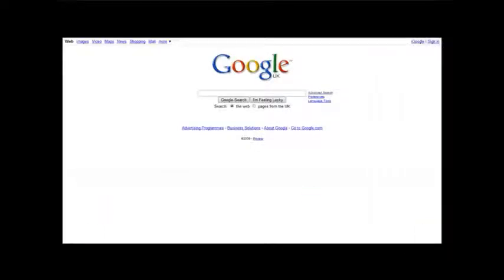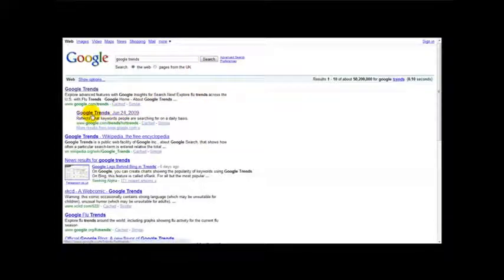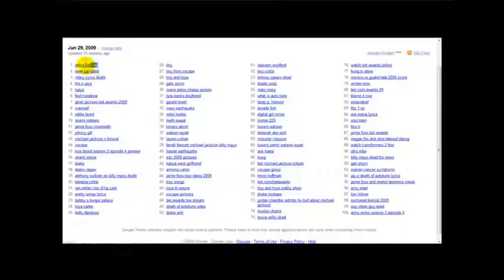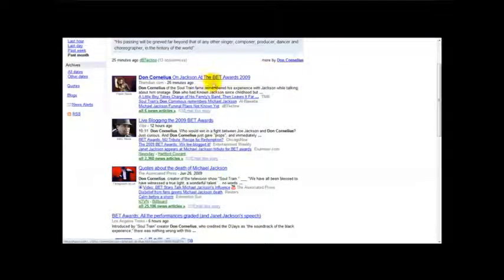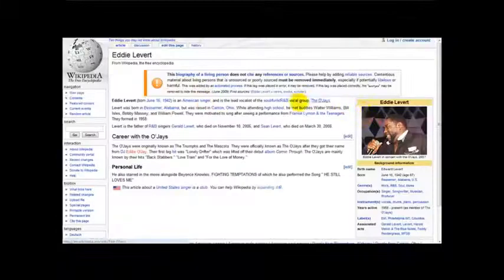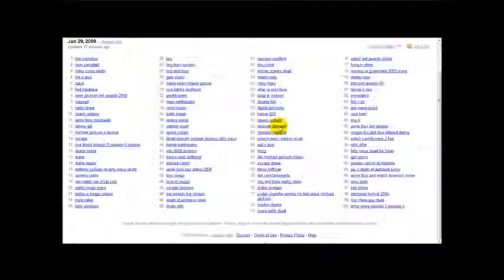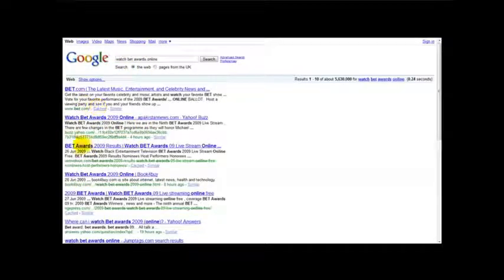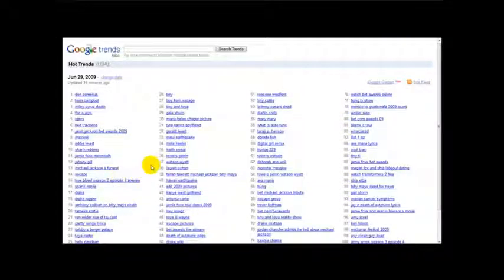Use Google Trends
Google Trends is a quite valuable technique. Since this search engine take up 70 % of the search market, it ought to absolutely be our primary option of keyword study.

The question now is not, whether Trends serves, however actually the best ways to use it.

Just how to begin?

If you already have the key words, type them in the styles search box as well as smash hit go into.

The graph on the left shows the search volume record for the keyword phrase you simply entered (below I entered into "keyword"). You might well comprehend from this the change via time of the search volume.

A list to the right of the graph reveals the information outcome for your key phrase so that you could get an initial knowledge of what might show up in the search engine results page.

Right basically, Trends listing out the hotness in Regions, Cities and Languages. In my instance, individuals from India show up to search the key words one of the most. And the city of Bangalore rates No. 1 in Cities. Strangely, in Language, Indonesian rankings over English. My assumption would be that Indonesian was made use of in greater than one country.

You may fine-tune the result by using filters on the leading. Google gives 2 filters, Regions and also Years. If I would like to see just how the keyword phrase was searched in Australia and also in the year of 2007, I may just apply those 2 filters. It is very simple. Sub-regions are additionally given to additional filter the outcomes. You might discover the outcome that Google says "not enough search volume" if you filter the outcome excessive.

If you do not have specific key words to market or promote for your website, Trends could likewise help.

At the Trends web page, Today's Hot Trends are listed here the search box. The listing is leading 10 as well as you could click More Hot Fads to view the leading 100. The results come from the United States however are depictive sufficient.

If you intend to check out history results, the top left link "adjustment day" may be useful.

Looking at the listing you may be well confused, for there are a bunch of key phrases that are meaningless, such as fml, fmlife, and so on. Discard them. However pay attention to the ones that could be typos which happen a great deal. I may think that fmlife maybe f my life. As well as I try search this with Google, the top result tells me it is really fmylife, which is the name of a very hot site. Tip is, search the keyword on your own and see the cause understand its meaning.